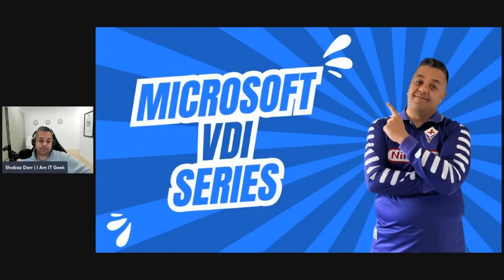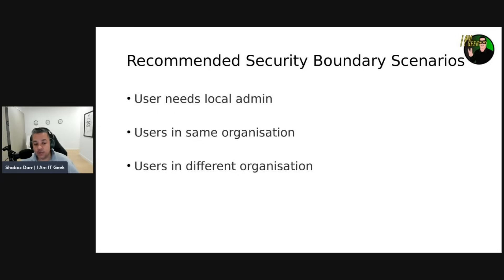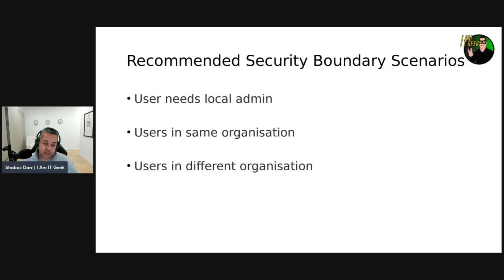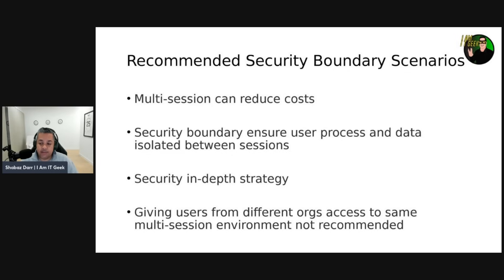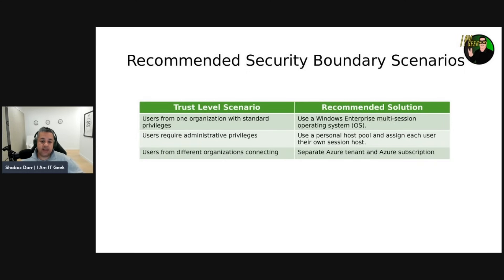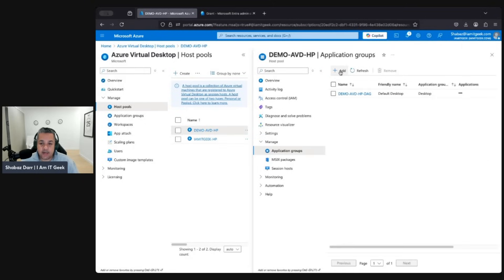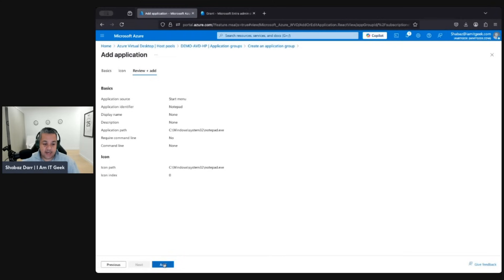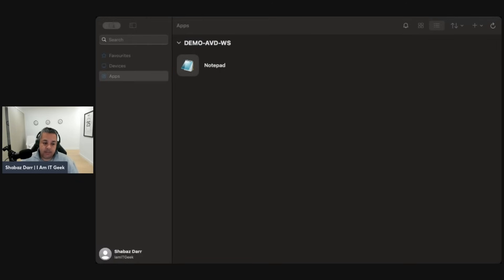Easy Ways to Boost Your AVD Security in 2025!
Uncover the shocking AVD security recommendations and learn how to configure a published app with recommended security boundary scenarios in this revealing video!

Episode Breakdown:

00:00 - Episode Introduction
00:39 - Episode Breakdown
00:59 - Recommended Security Boundary Scenario
05:35 - Demo: Deploy a Published App